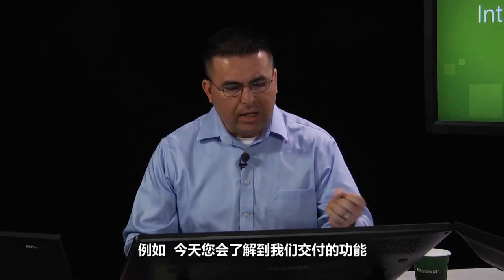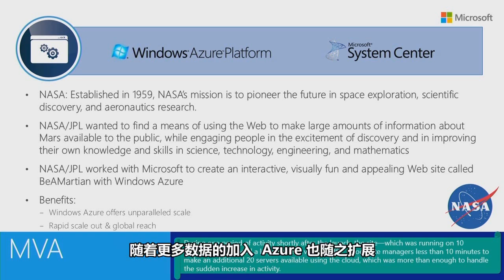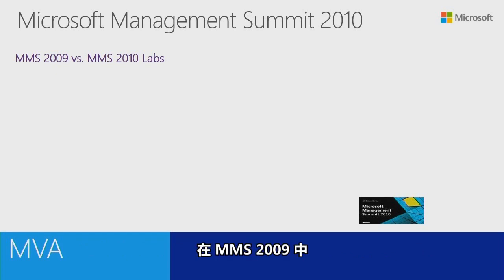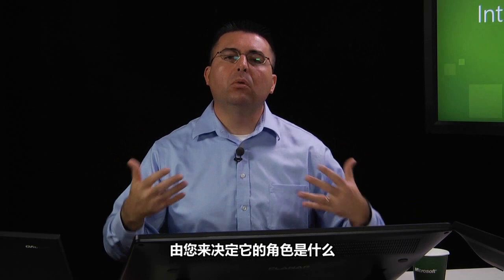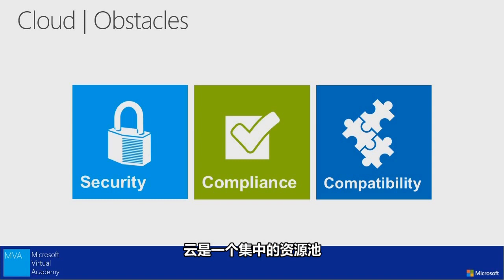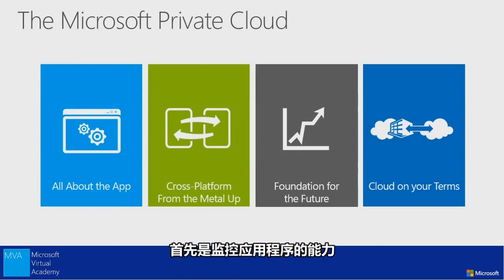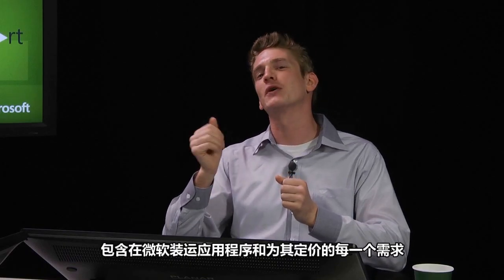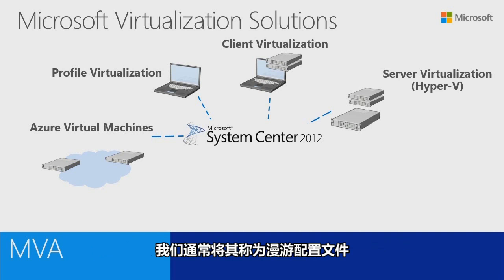微软虚拟化简介